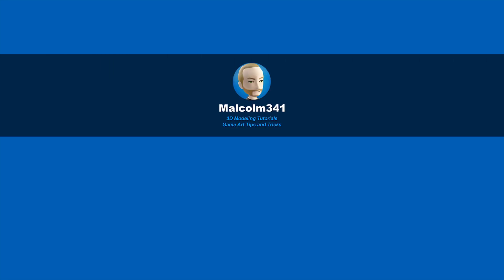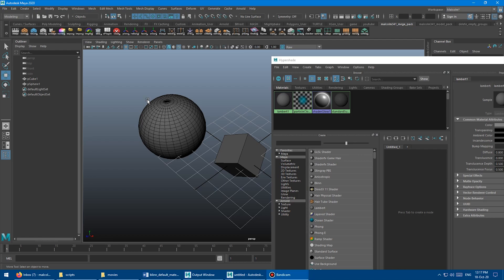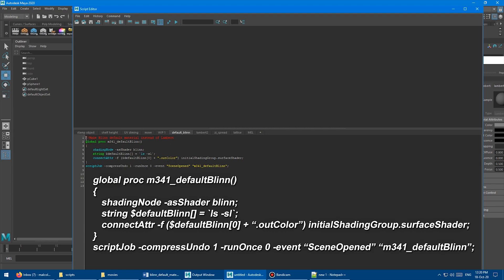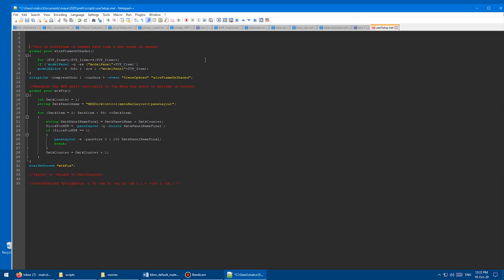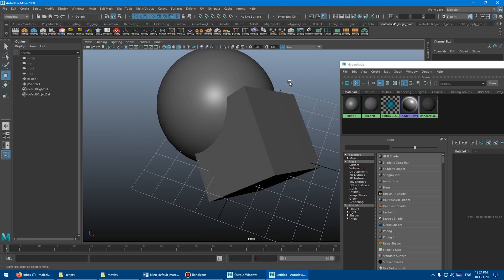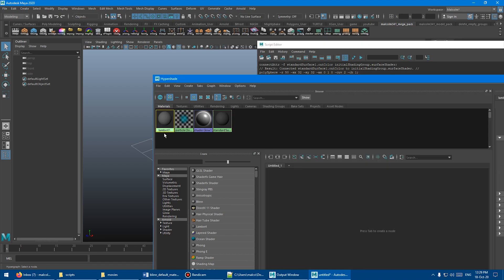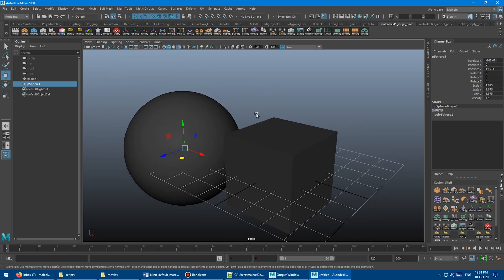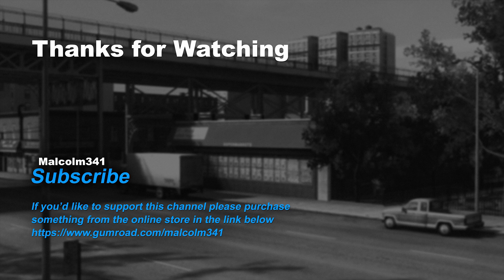How to Change the Default Material in Maya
Learn how to change the default material to Blinn or StandardSurface in Autodesk Maya.

//The code for Default Blinn Shader
global proc m341_defaultBlinn()
    string $allMats[] = `ls -mat`;
    int $switch = 1;
    for ($item in $allMats)
        if (`gmatch $item "blinn1"`)
            $switch = 0;
            print "blinn1 already exists";
            break;

    if ($switch == 1)
        shadingNode -asShader blinn;
        string $defaultBlinn[] = `ls -sl`;
        connectAttr -f ($defaultBlinn[0] + ".outColor") initialShadingGroup.surfaceShader;
scriptJob -compressUndo 1 -runOnce 0 -event "SceneOpened" "m341_defaultBlinn";

//The code for Default Phong Shader
global proc m341_defaultPhong()
    int $switch = 1;
        if (`gmatch $item "phong1"`)
            $switch = 0;
            print "phong1 already exists\n";
            break;

    if ($switch == 1)
        shadingNode -asShader phong;
        string $defaultPhong[] = `ls -sl`;
        setAttr "phong1.cosinePower" 20;
        connectAttr -f ($defaultPhong[0] + ".outColor") initialShadingGroup.surfaceShader;
scriptJob -compressUndo 1 -runOnce 0 -event "SceneOpened" "m341_defaultPhong";

//The code for Default Standard Shader
globla proc m341_defaultStandard()
    connectAttr -f standardSurface1.outColor initialShadingGroup.surfaceShader;
scriptJob -compressUndo 1 -runOnce 0 -event "SceneOpened" "m341_defaultStandard";